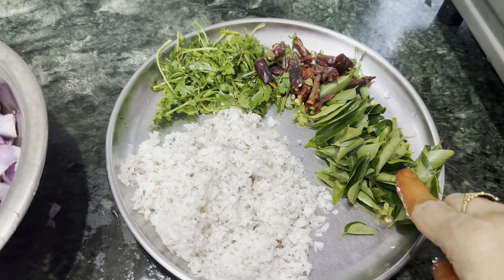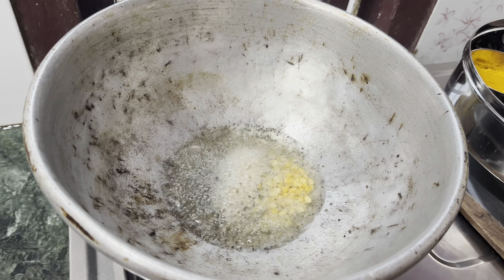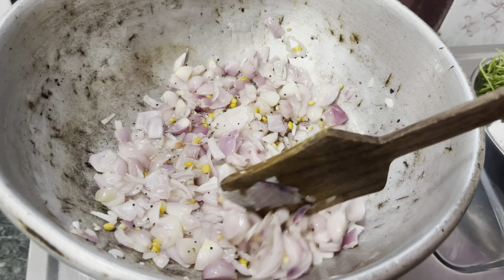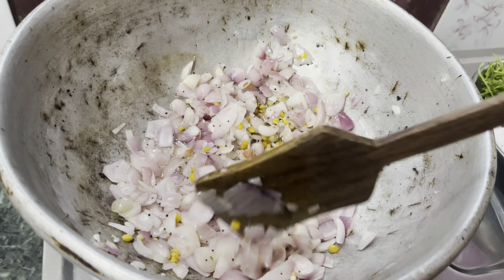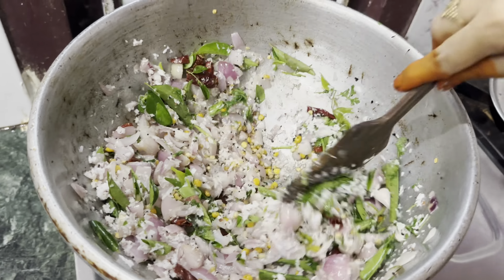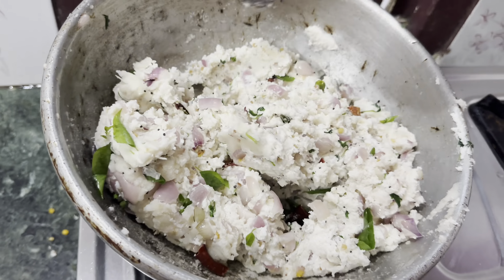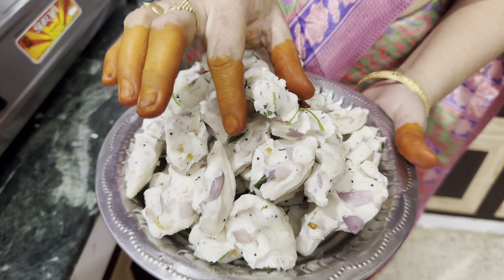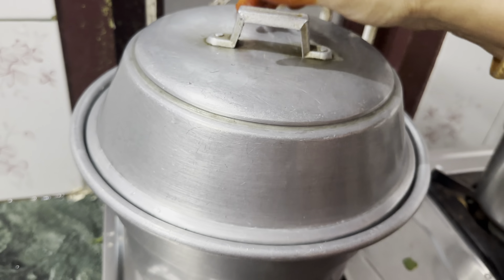கார கொழுக்கட்டை | Kara Kozhukattai | recipe in Tamil